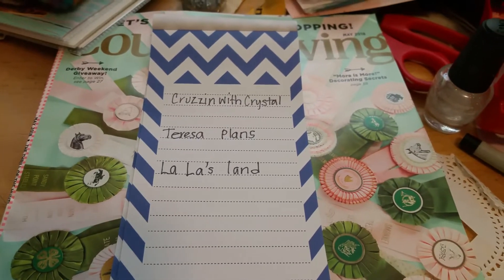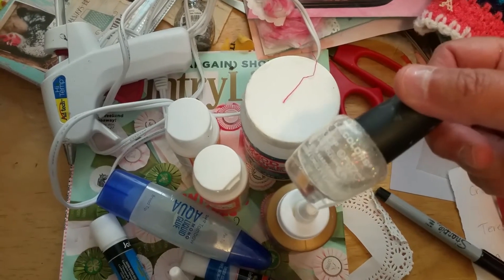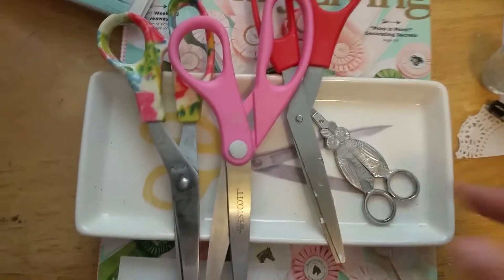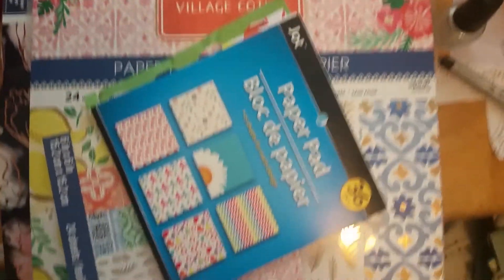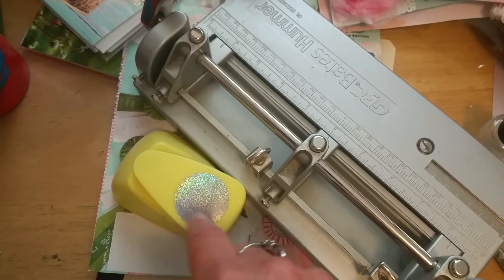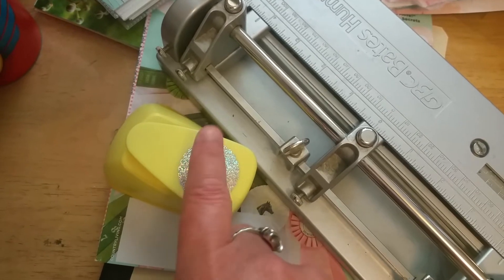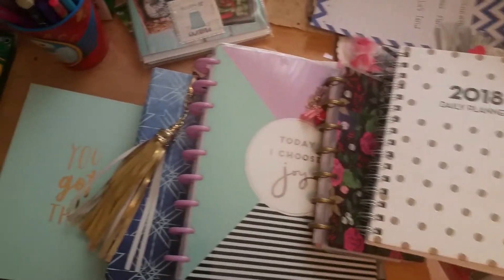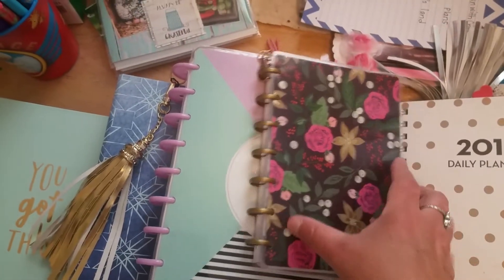Top 5 crafting & Planning ideas ~VR to La La, Teresa and Crystal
Video cut off, but I was about done anyways